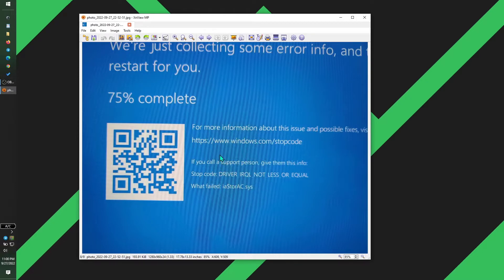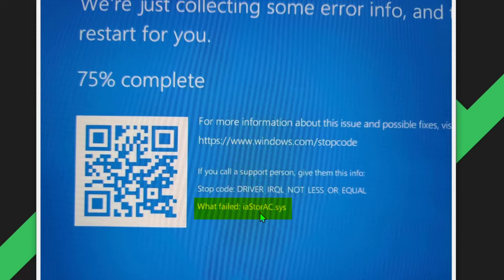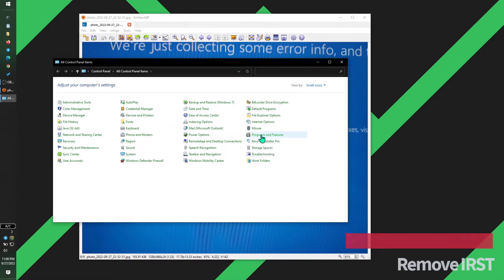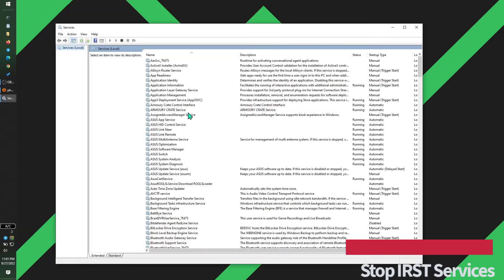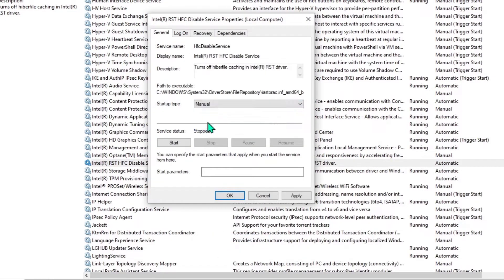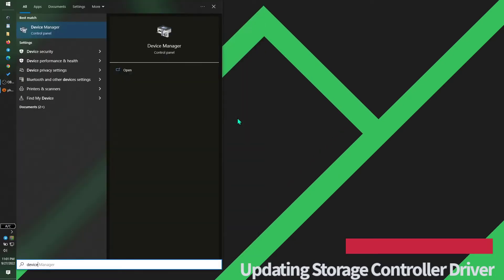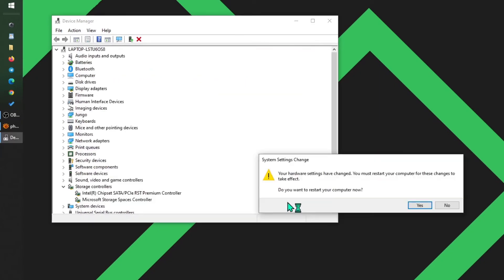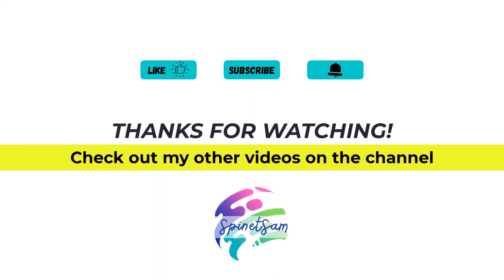Blue Screen of Death iaStorAC.sys error FIX | Asus M15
Hopefully this fix works for your computer also.